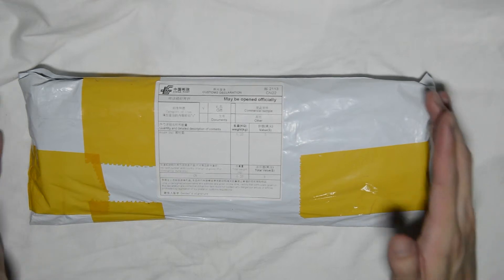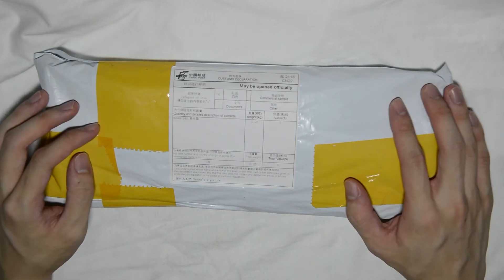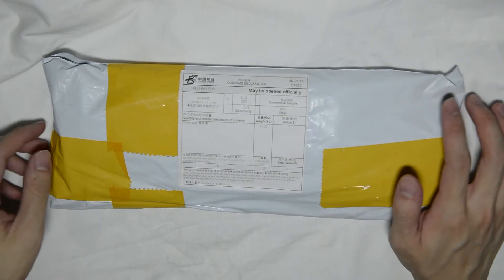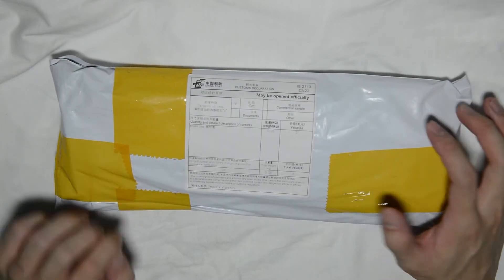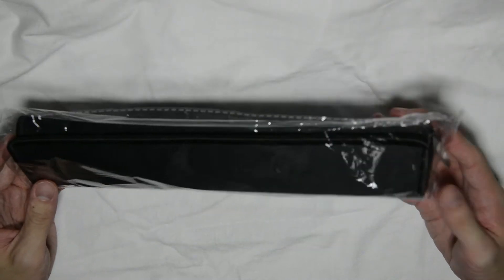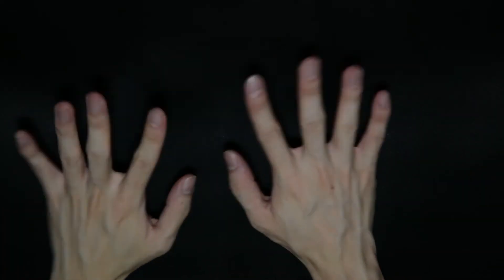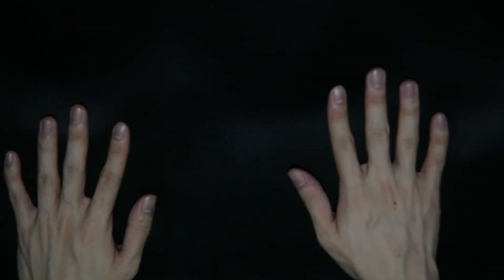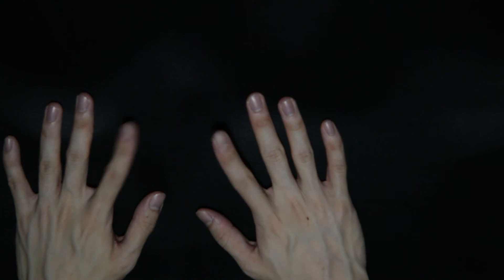Cheap Unbranded Desk Mat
The first video for "Cheap Stuff From China"! In this series of videos, I try to show you some of the stuff you can get cheaper when you buy it without the branding that costs so much. Same quality, cheaper price.

This time we have a desk mat! In comes with different colored borders that you can request from the manufacturer. Costs about 1/3 the price of a branded desk mat. Been using it for some time already and it works perfectly fine!

Tips for buying from AliExpress: Buy from sellers with high ratings, it is very safe.